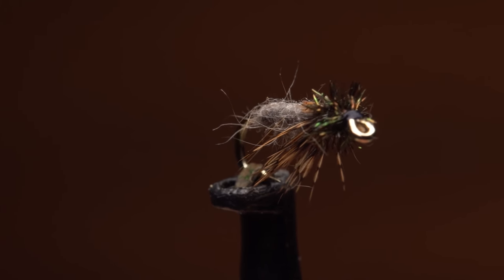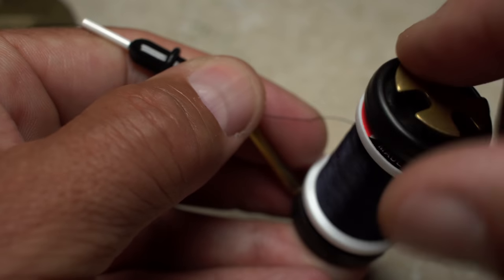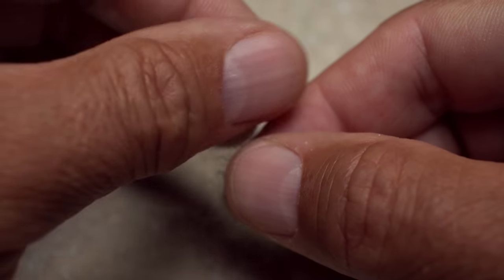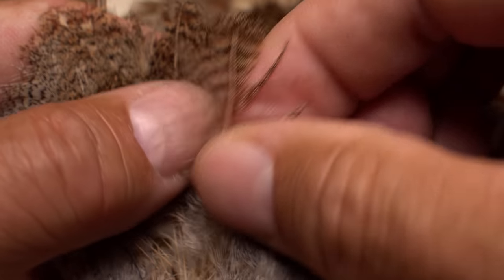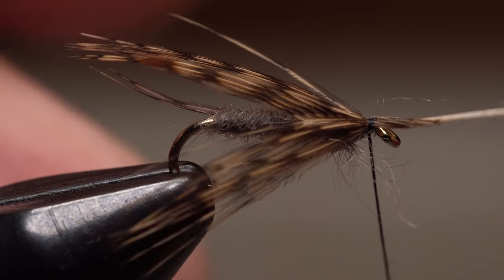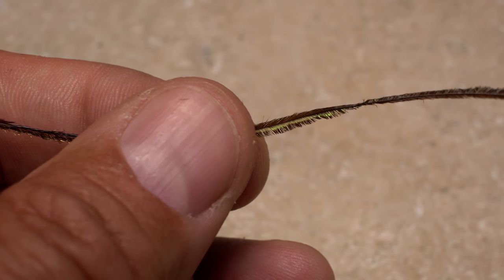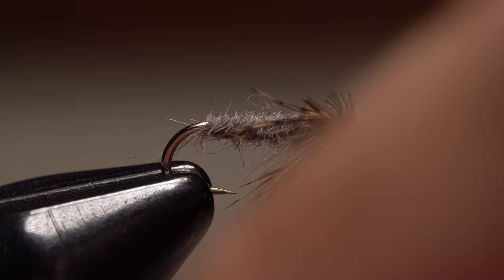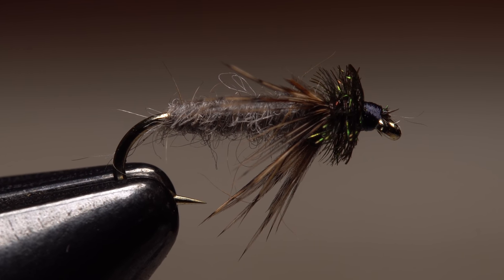Muskrat Nymph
Detailed instructions for tying a Muskrat Nymph.

Hook: 2X-long nymph hook (here, a Dai-Riki 730), sizes 14-18.
Thread: 8/0 or 70 Denier, black.
Body: Natural muskrat dubbing.
Legs: Hungarian partridge.
Thorax: Peacock herl.